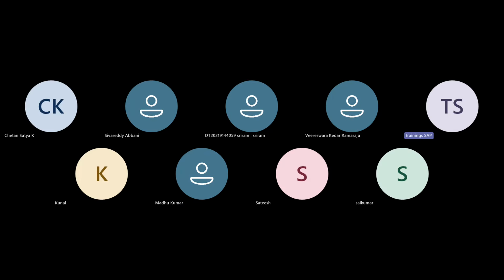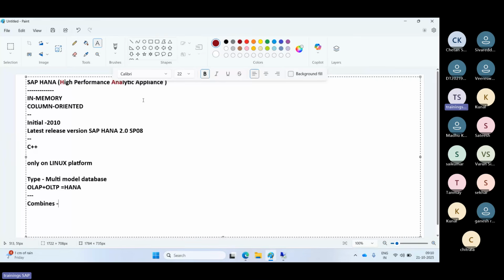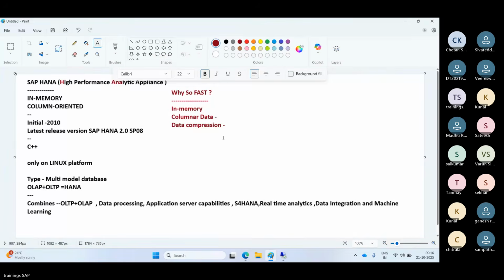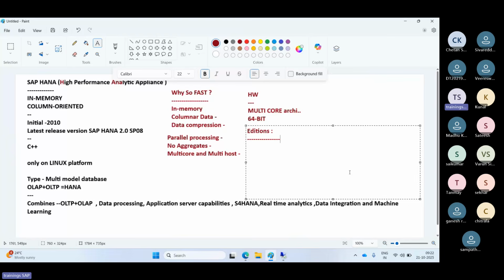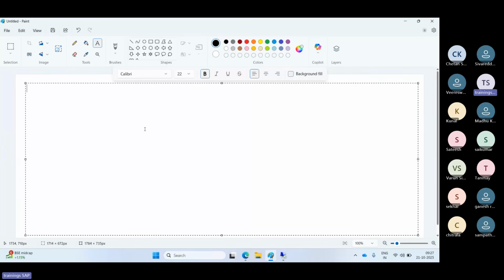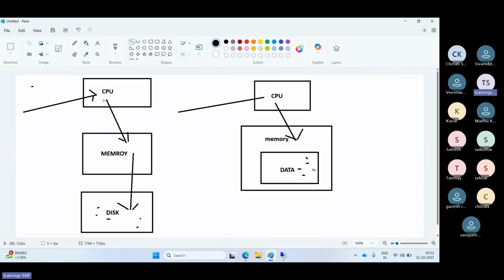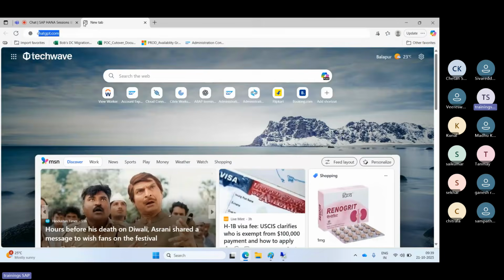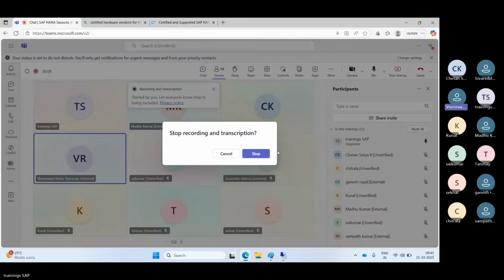🎓 SAP HANA 2.0 Administration Course – Introduction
Welcome to the SAP HANA 2.0 Administration series! 🚀
In this session, we’ll start with a high-level overview of SAP HANA — what it is, why it’s so powerful, and how it’s transforming enterprise data management.

👉 What you’ll learn in this video:

What is SAP HANA and how it works

Why SAP HANA is so fast (In-Memory, Columnar, and Parallel Processing explained)

Key differences between traditional databases and HANA

Core concepts every HANA Administrator should know before getting started

💡 Whether you’re new to SAP Basis or upgrading your skills to SAP HANA 2.0, this course will help you build a strong foundation in administration, monitoring, backup & recovery, and performance tuning.